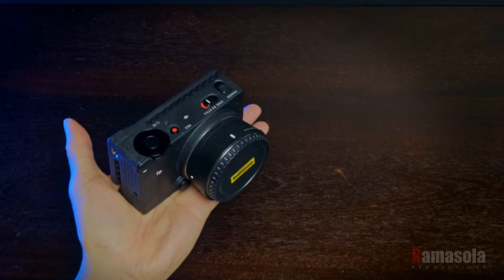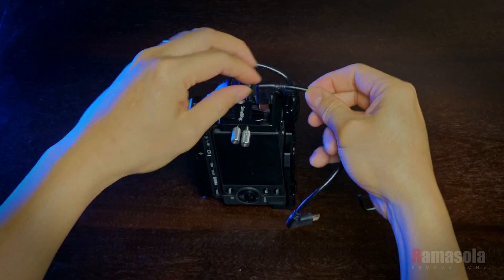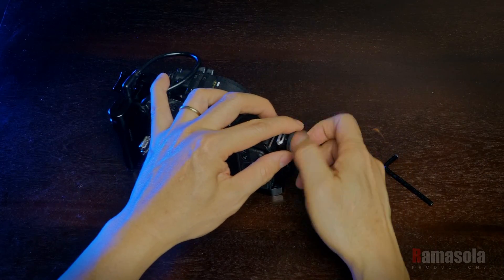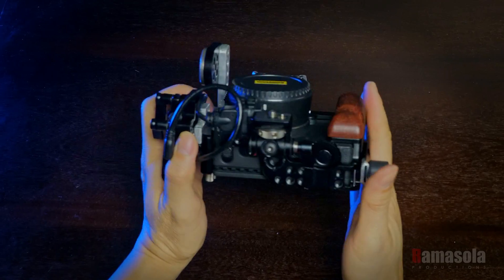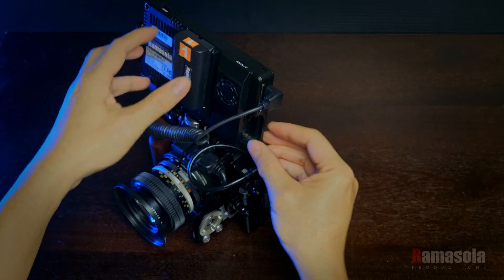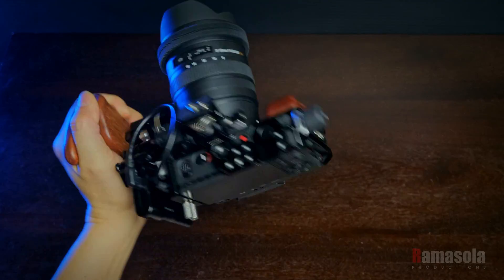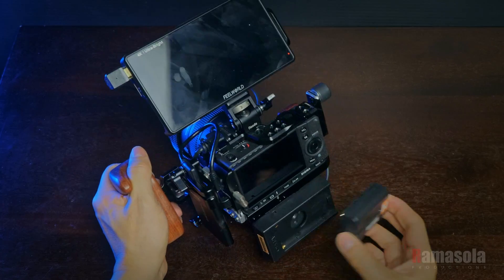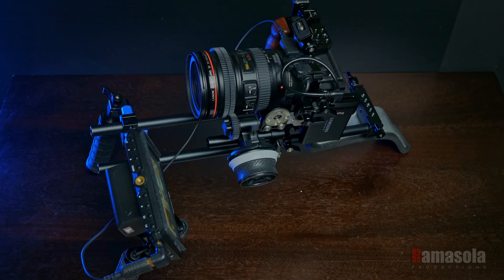My Sigma fp Rig Configurations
Sharing some custom set ups I use with my Sigma fp rig.
I currently use the fp as an A or B cam or as a gimbal cam so this is why I rig it
in a way that makes it quick to change for use in different shooting situations.